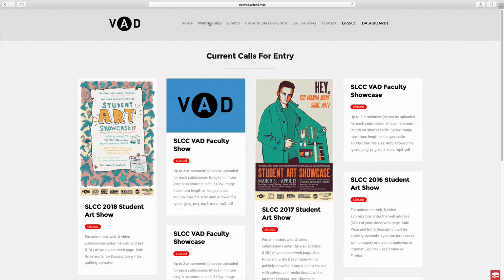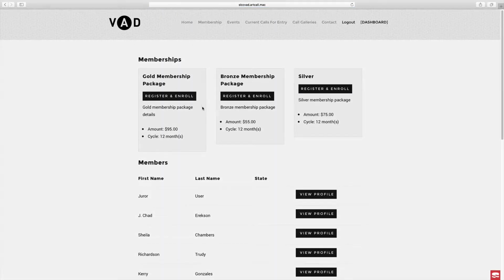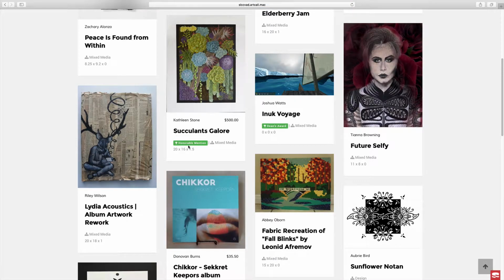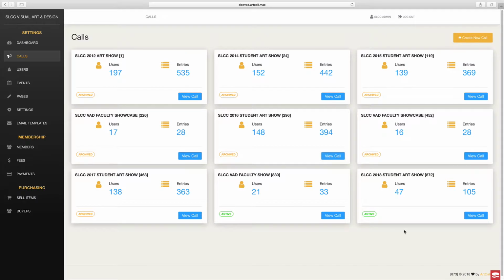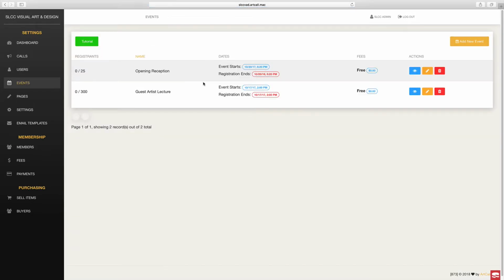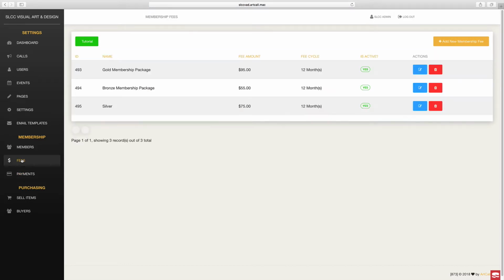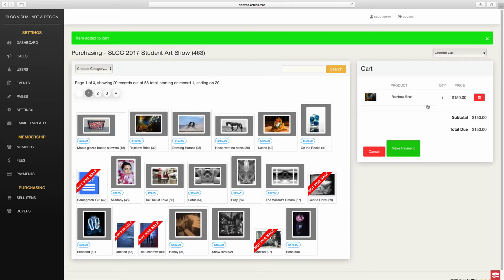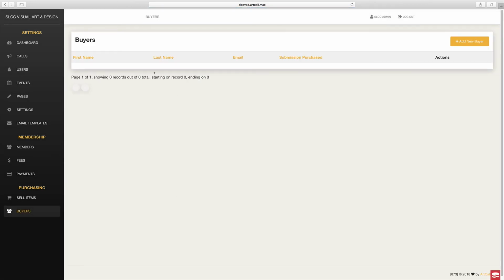Org Site Intro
Introduction to “Org Sites” feature of ArtCall.org